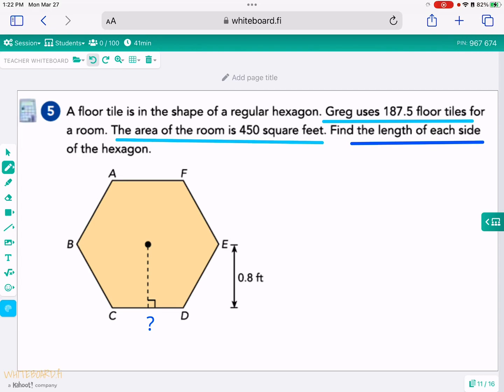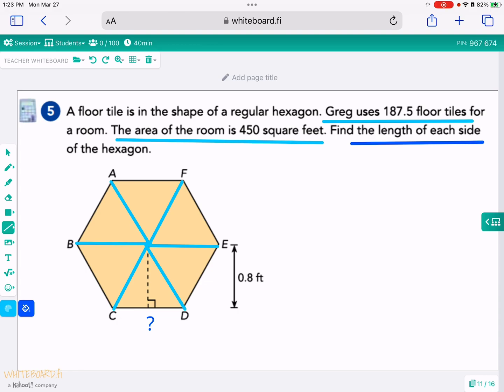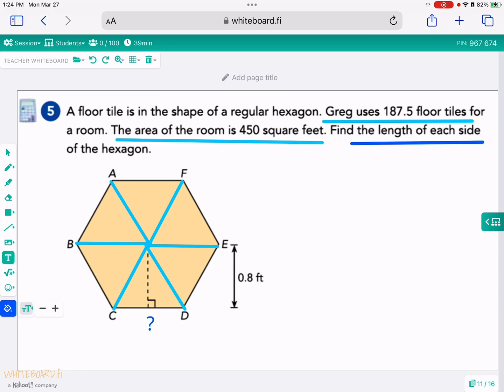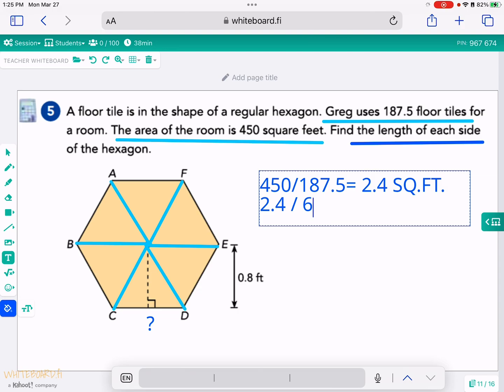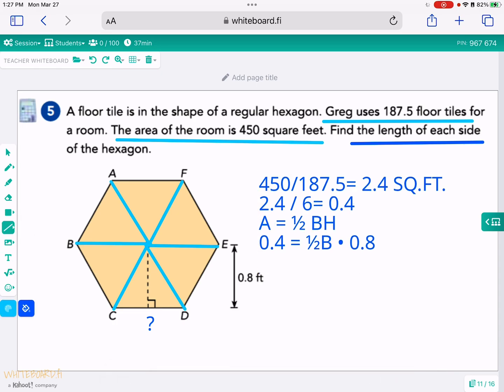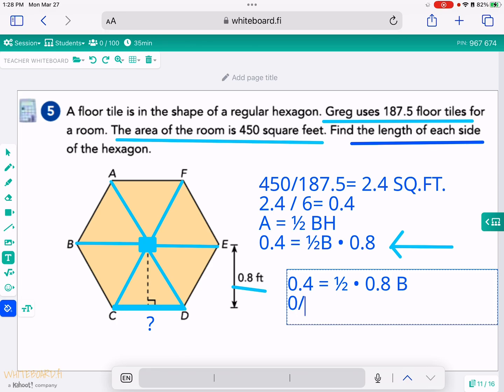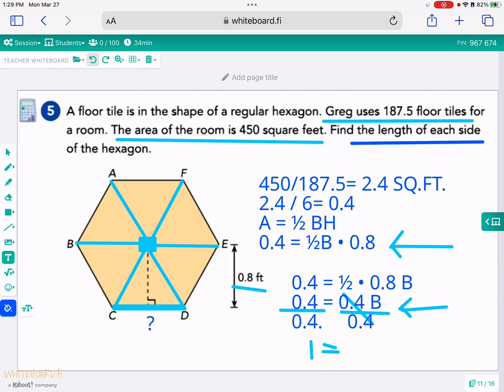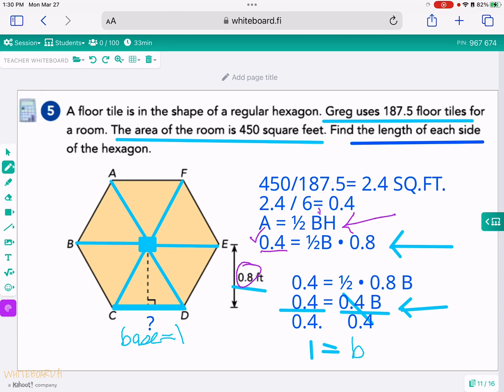Problem-solving Using Area of Polygons